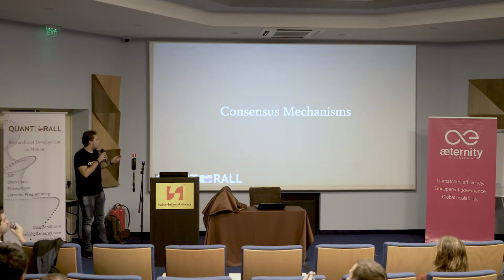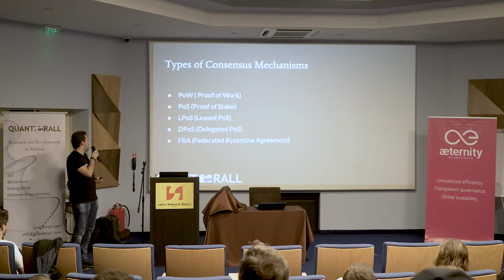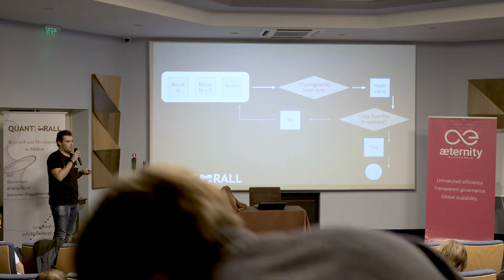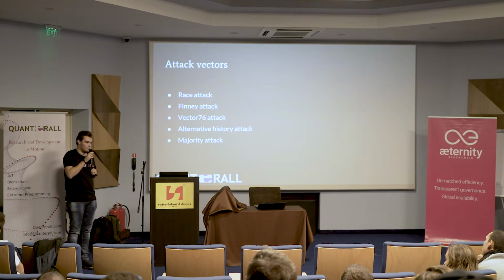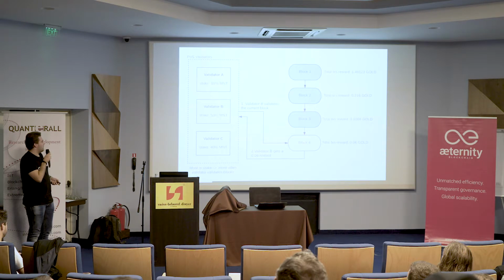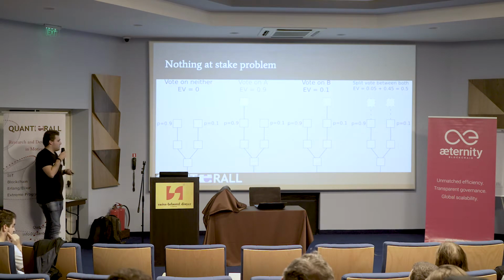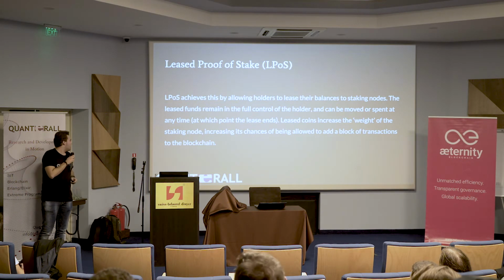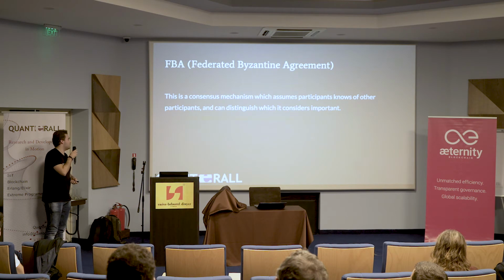Consensus Mechanisms - BlackSeaChain conference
Consensus Mechanisms presented by Hristian Hristov